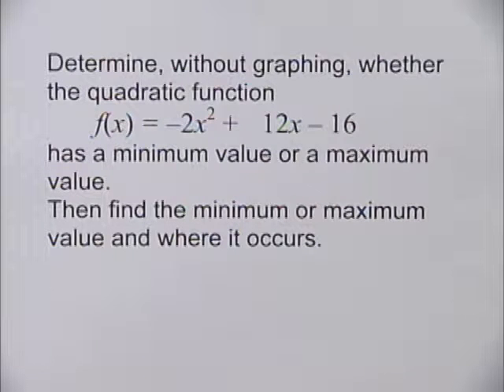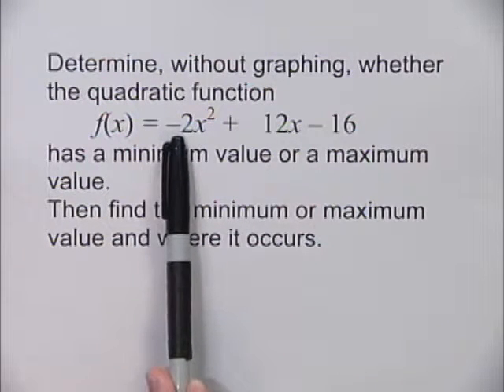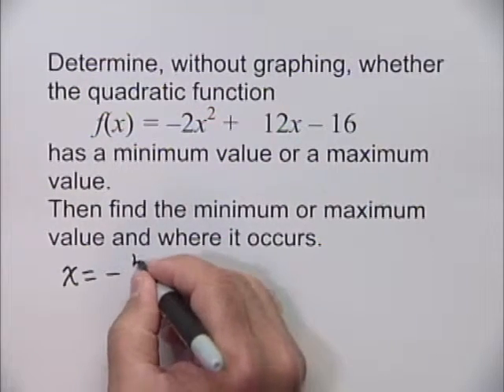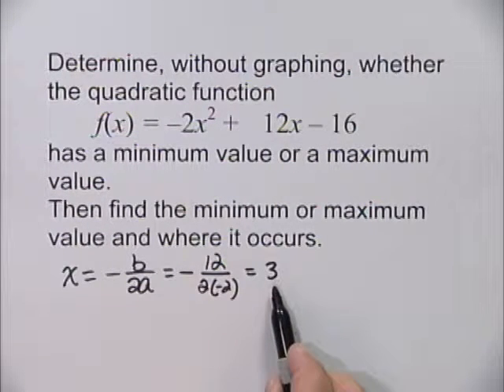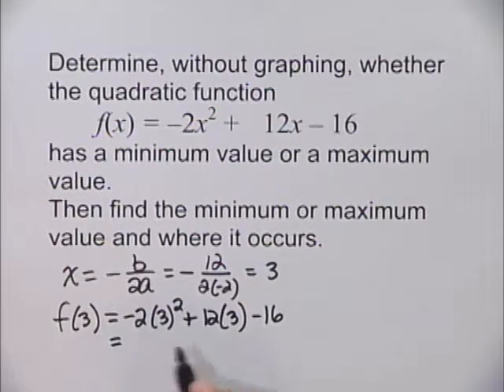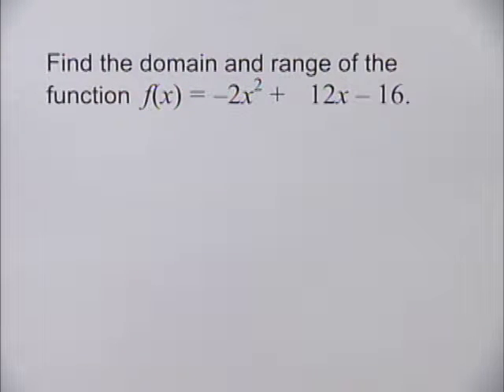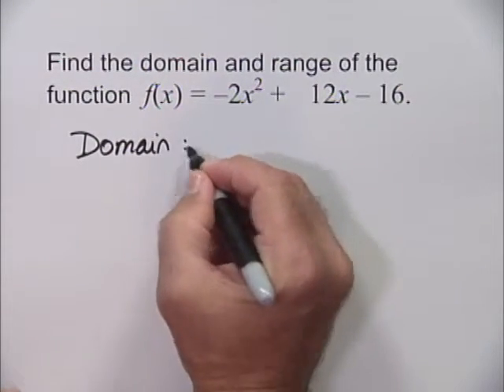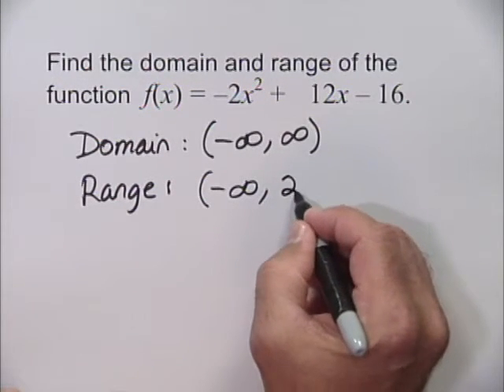Blitzer PREC 5e ChapterTestPrepVideo CH2 #07